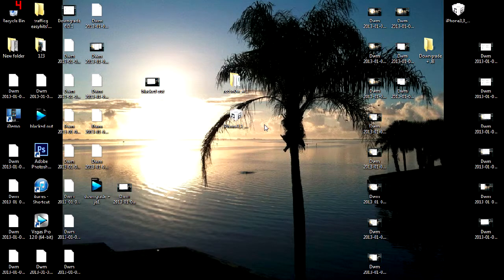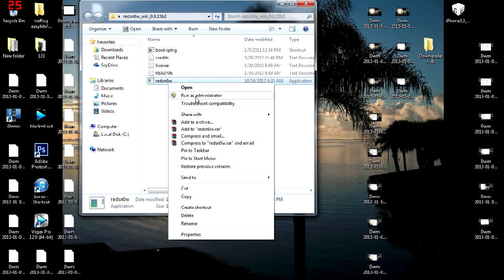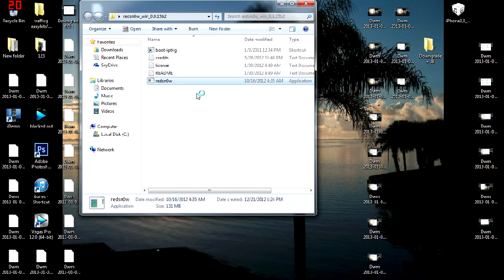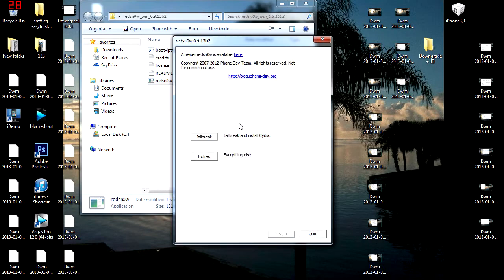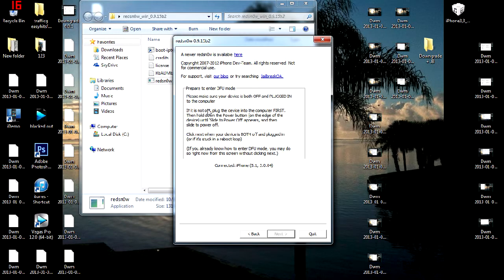iphone jailbreak applications wont open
A quick fix to make your applications work again using redsnow